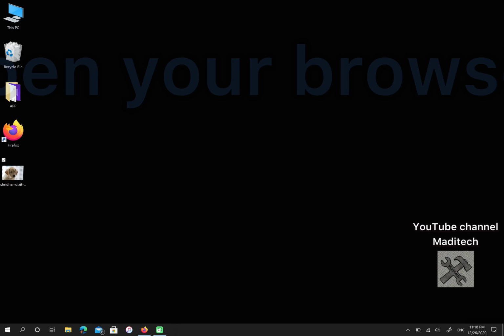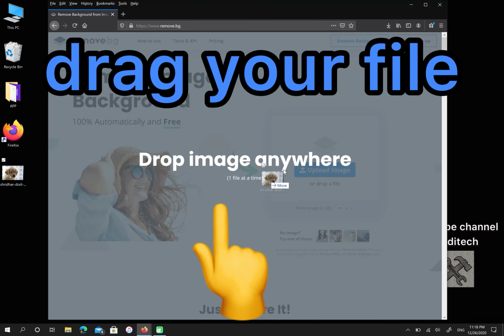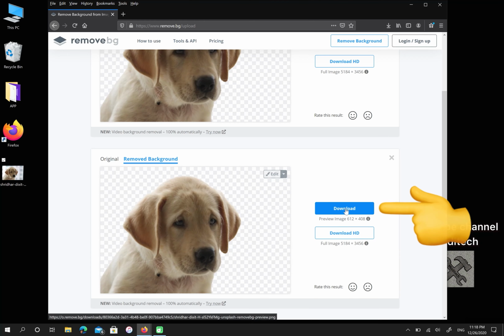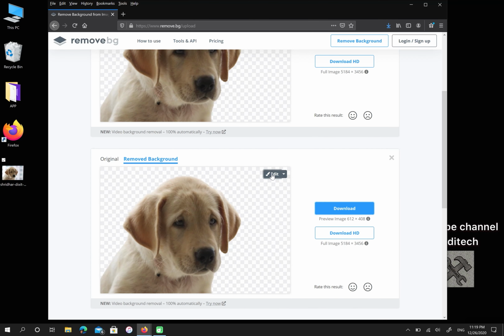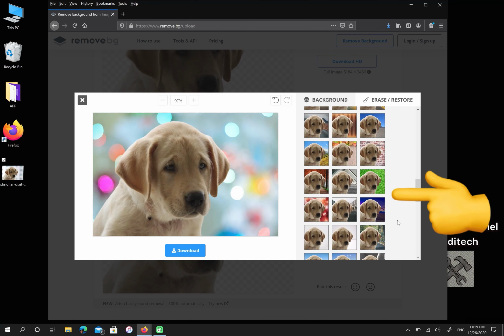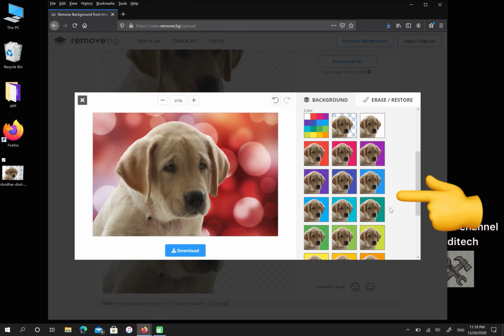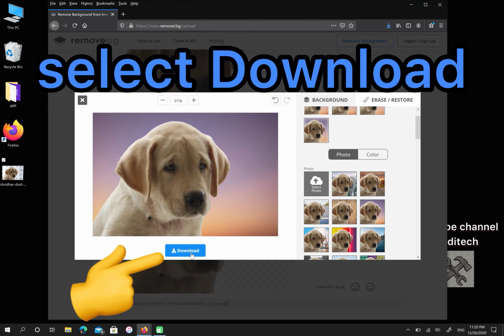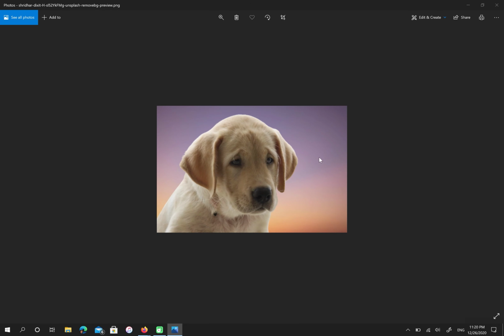Remove Background From Pictures Online For Free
If you are looking for remove background from pictures online for free, this video is for you.
With this site remove or change image background automatically in only 5 seconds without a single click for free also you can change the color background image free.
In this video we show you how to remove or change background from image online for free.